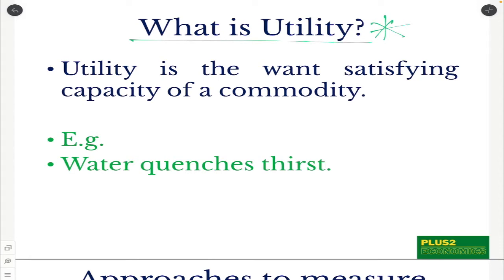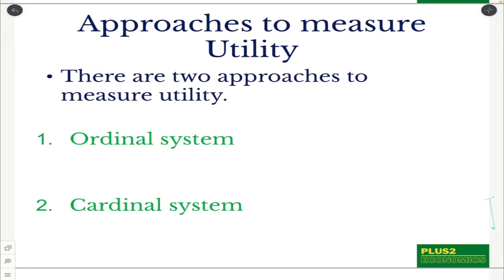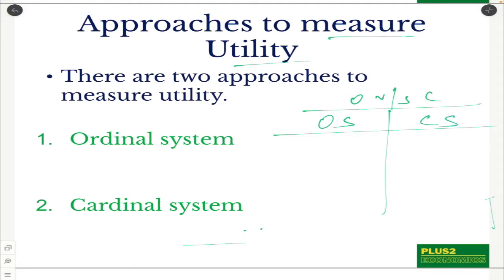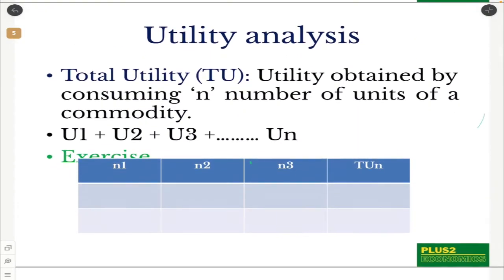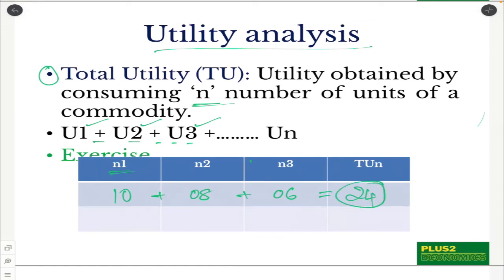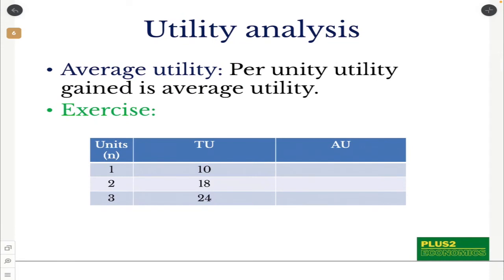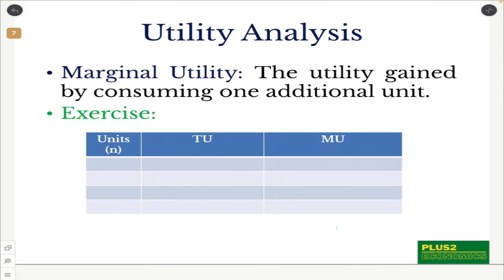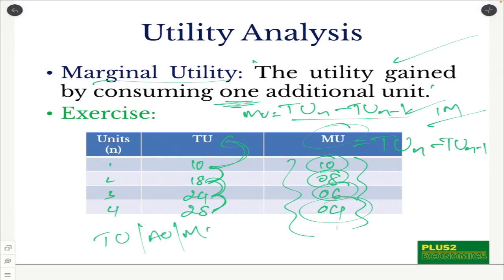Utility | Approaches to measure utility | TU AU MU analysis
In the second chapter of 2nd PUC Micro Economics the topic of utility is covered, in comes under Consumer behavior.  In the past in the 2nd PUC Economics final exam, questions related to utility is asked.  The question asked on this topic varies from 1 mark to 5 marks.  Under standing the topic of utility will help a 2nd PUC economics student to score good marks in the 2nd PUC final exam.

This video begins with the definition of Utility with an example.  Later, the approaches to measure utility is discussed in details.  The third and the last part of the video sheds light on the utility analysis. In the utility analysis, TU, AU, MU, their formula, exercise is explained with suitable table.

On behalf of Plus2 we wish all 2nd PUC Commere and 2nd PUC Arts students all the very best for the exams.